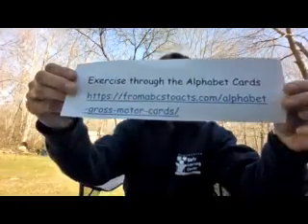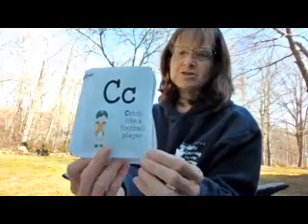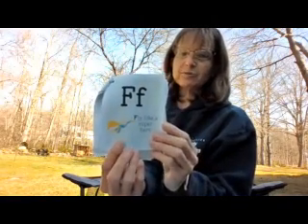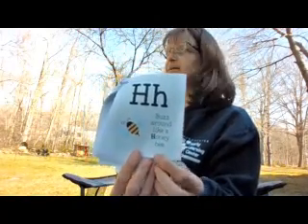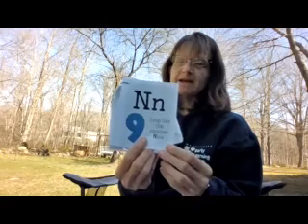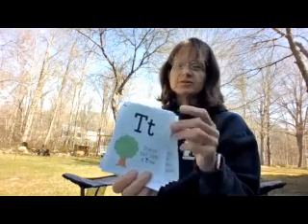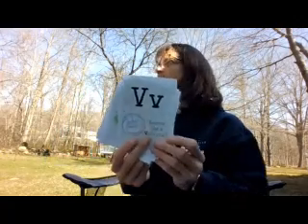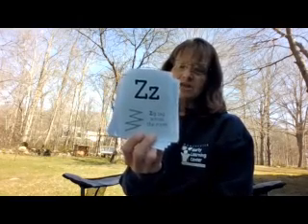Preschool - Alphabet Exercise with Ms. Tammy